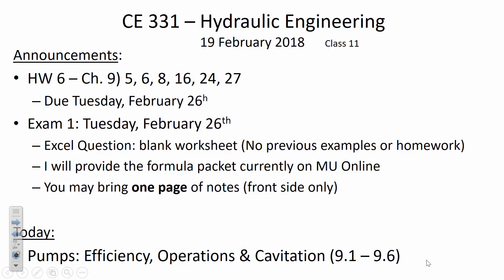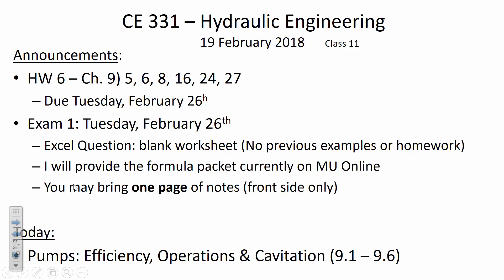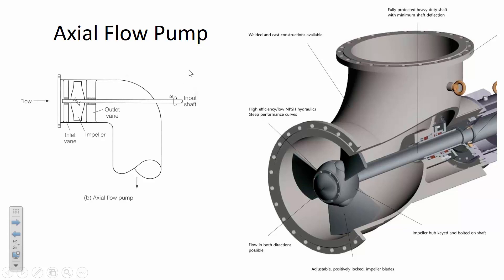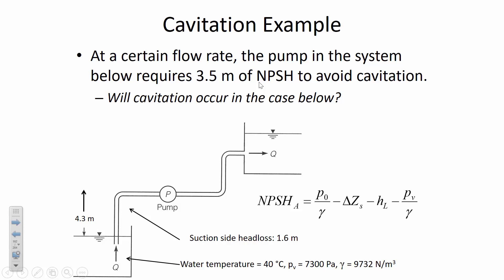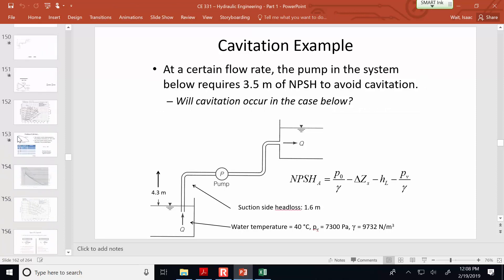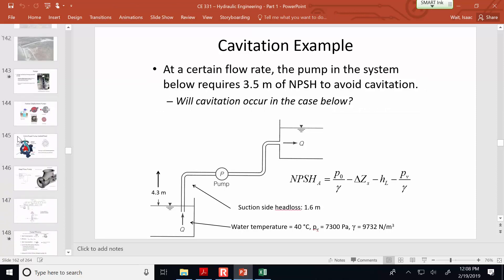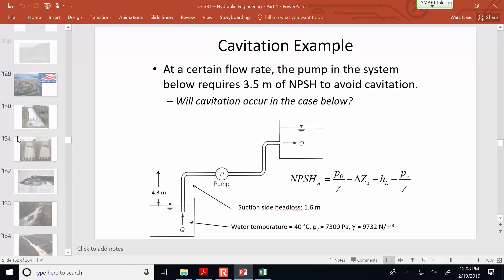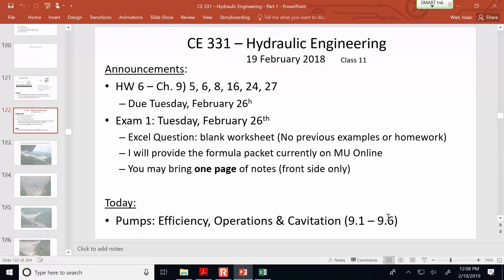CE 331 - CLASS 11 (19 FEB 2019) PUMP EFFICIENCY, OPERATING POINT, CAVITATION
video credit :- Issac wait